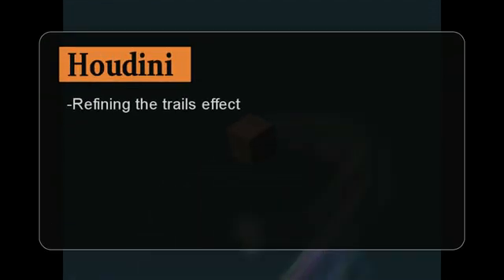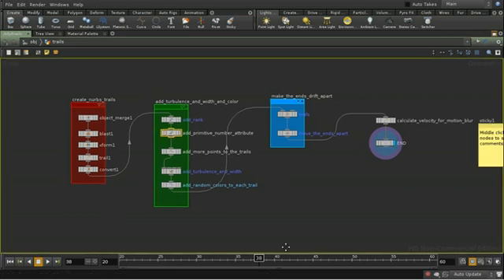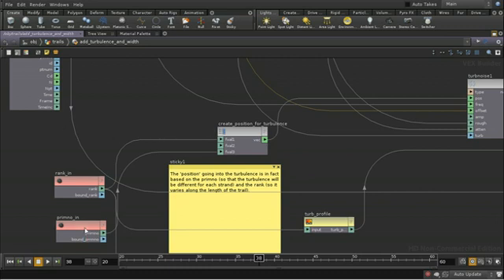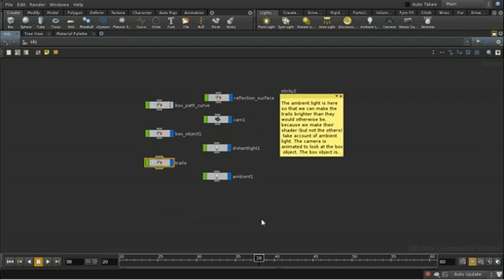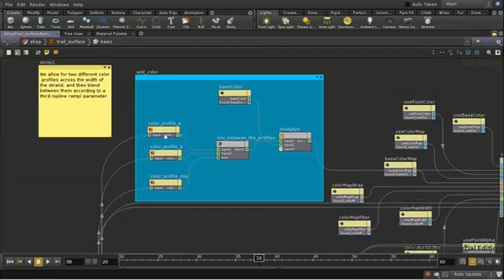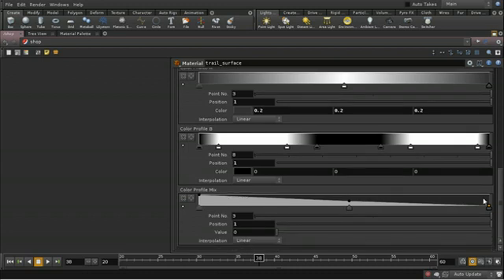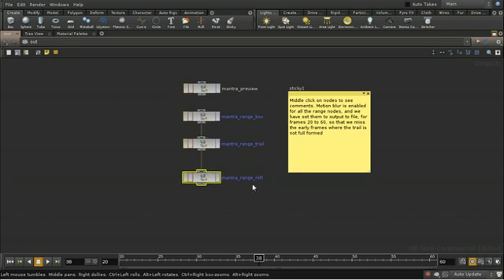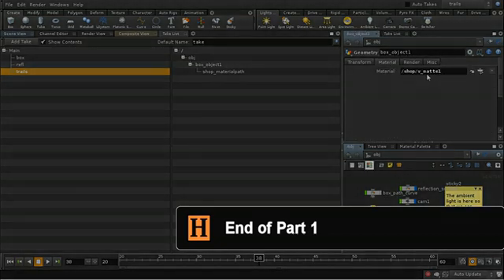Refining the Trails Effect 1 | Houdini Tutorials